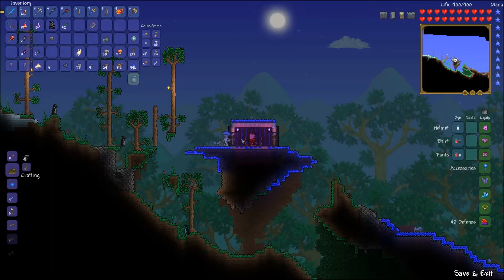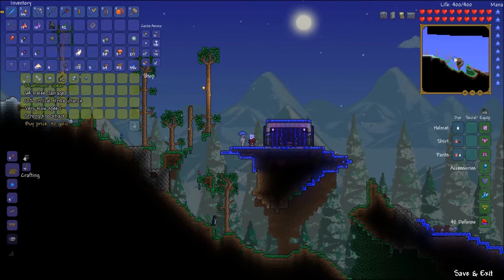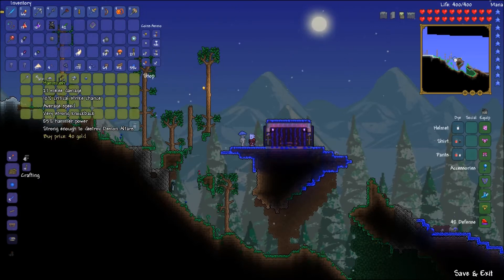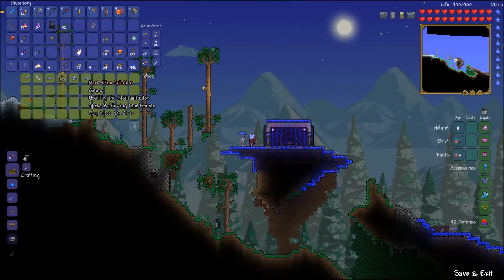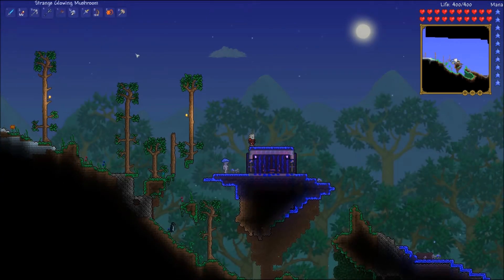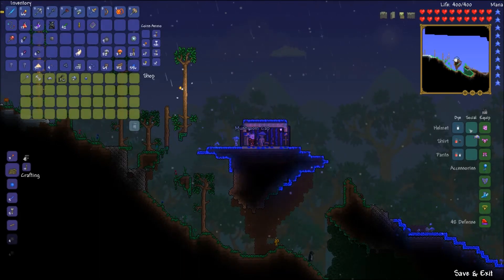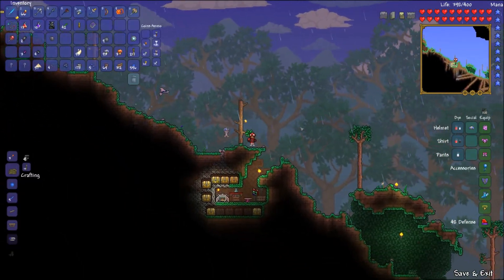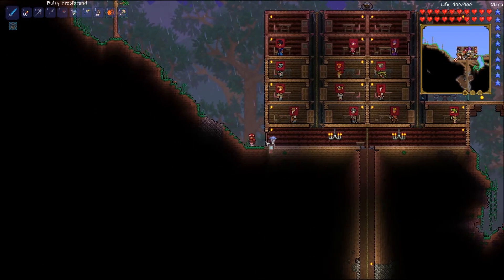Terraria 1.2 - Truffle NPC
Hello everyone, in this video I show off the new Truffle NPC added in the Terraria 1.2 update! Gotten by having a house in an above ground Mushroom Biome after hardmode has been activated, he sells various mushroom themed items, such as blue fuel for the Clentaminator, and a mushroom hat!